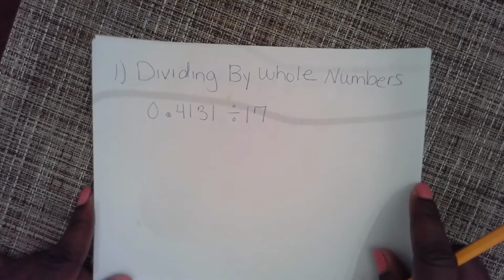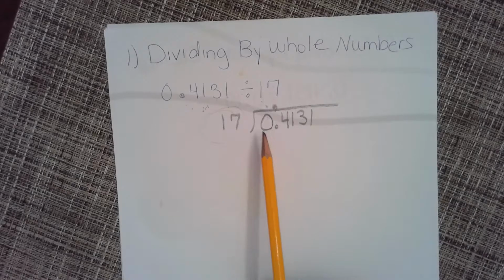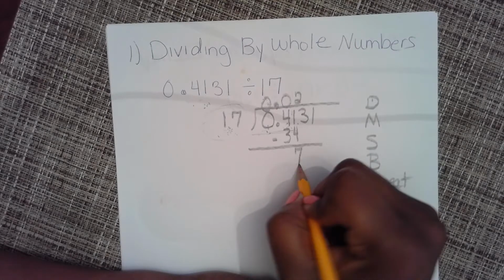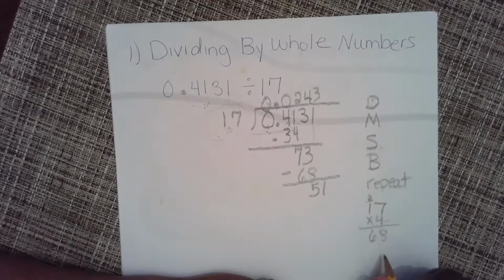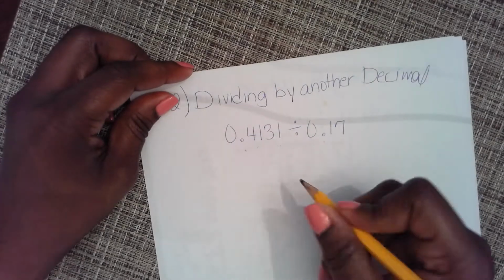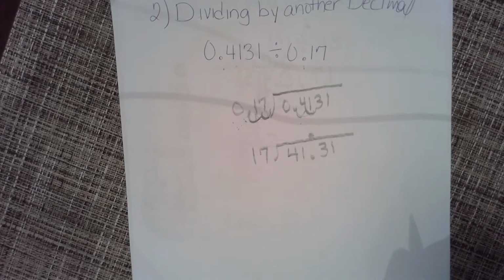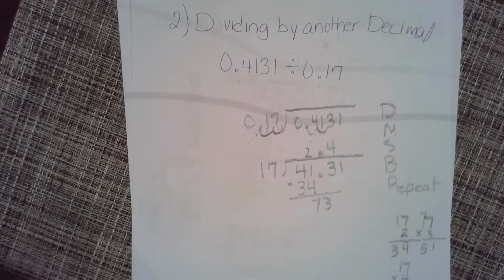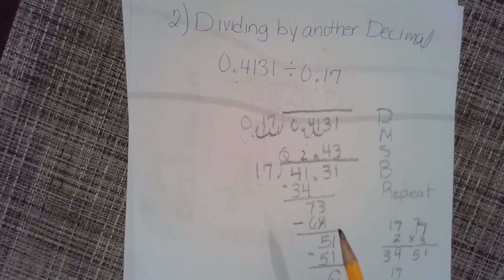Min-lesson on Dividing with Decimals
A community to help this 6th grade math teacher to better facilitate the learning inside and outside the classroom to unlock student potential & open the doors to their future.